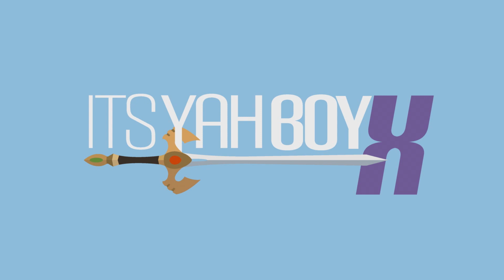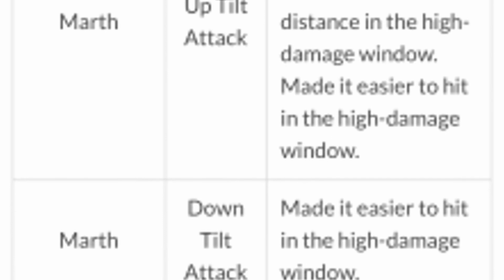UPTILT BUSTED MARTH 12.0.0 BUFFS SHOWCASE+INITIAL THOUGHTS . DO THESE BUFFS MATTER ? SMASH ULTIMATE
Facebook.com/InTheLoopGaming

|| Eric's Channel ||
YouTube.com/mexikid118